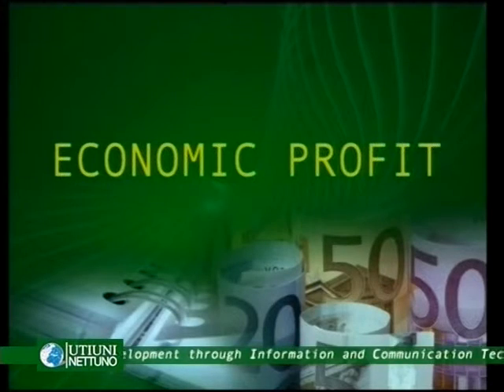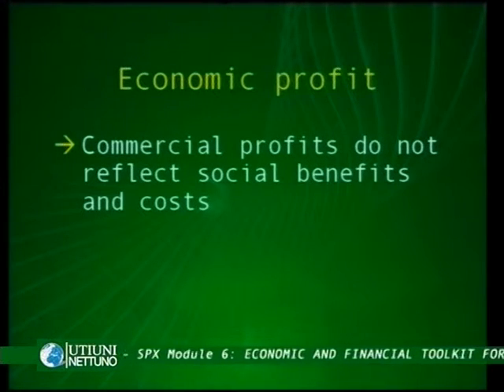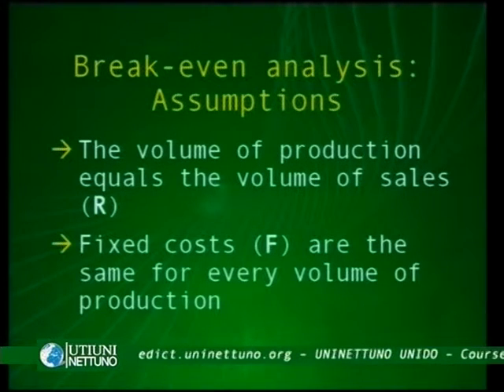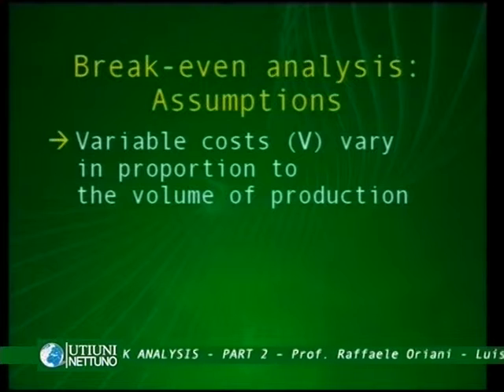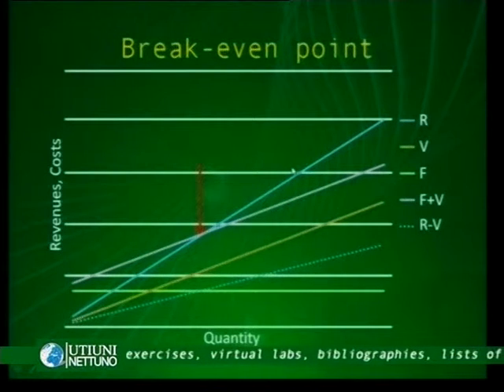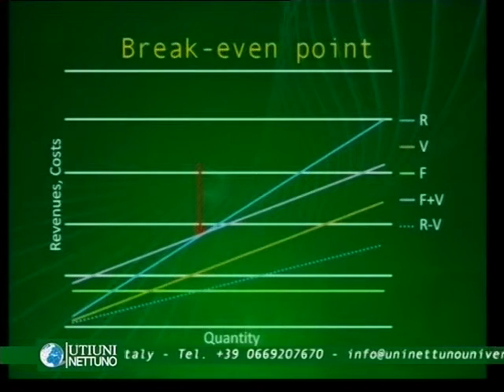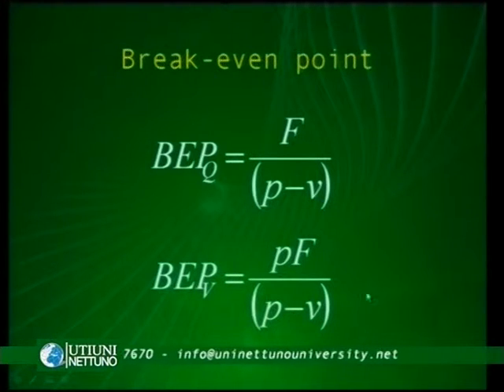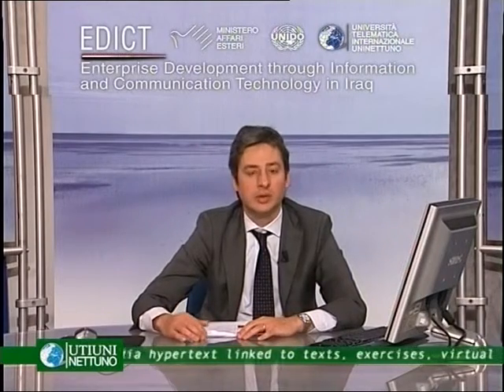Mod. 6 Lec. 16 - The Economic analysis: general considerations